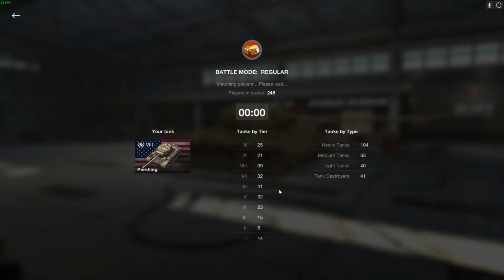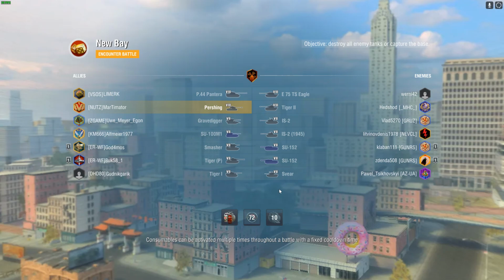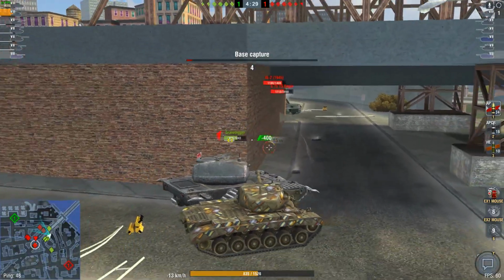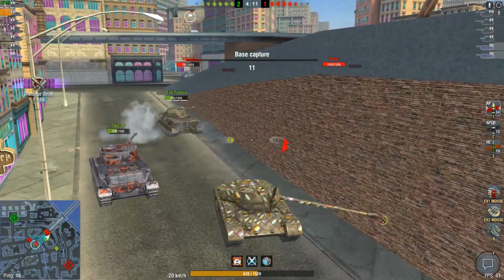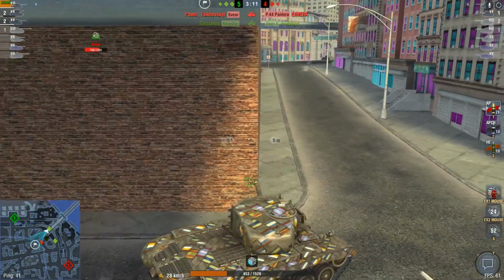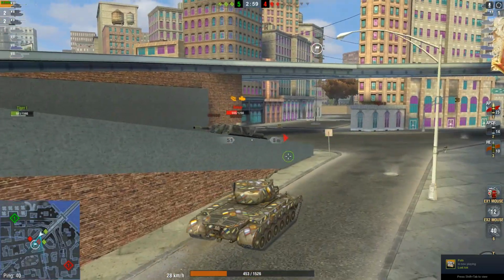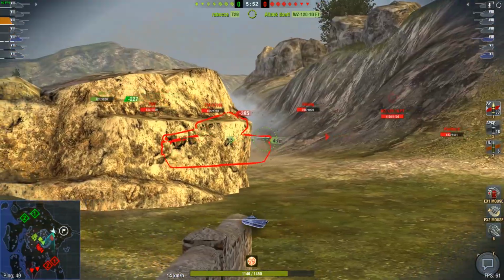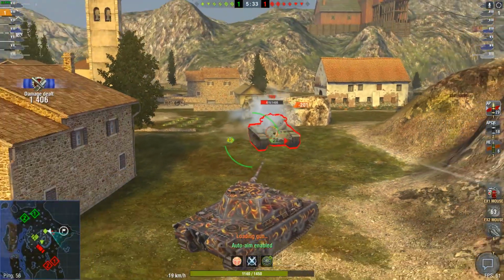What's wrong with Tier 8 Mediums? | WoT Blitz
why are Tier 8 mediums so bad in wot blitz?

WoT Blitz | World of Tanks Blitz | WoTB